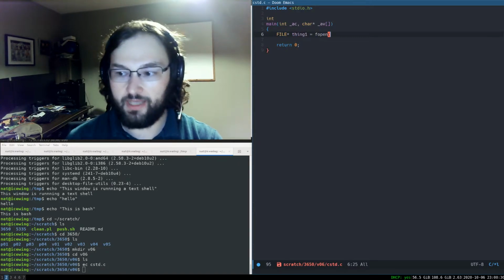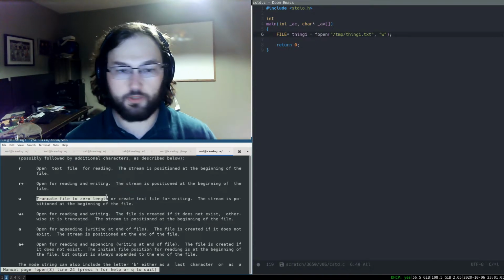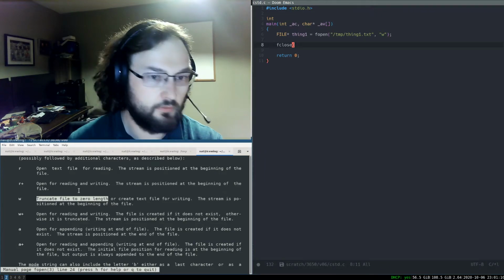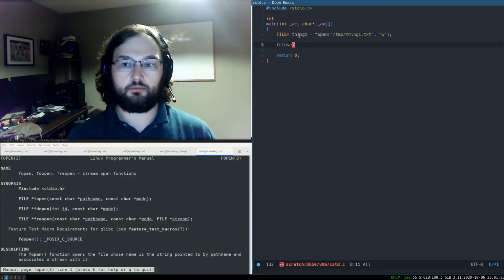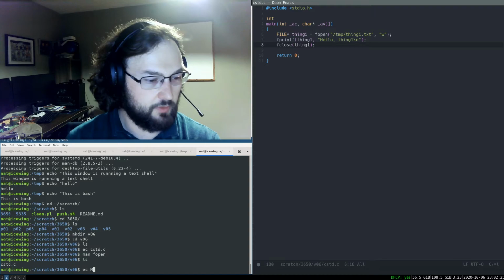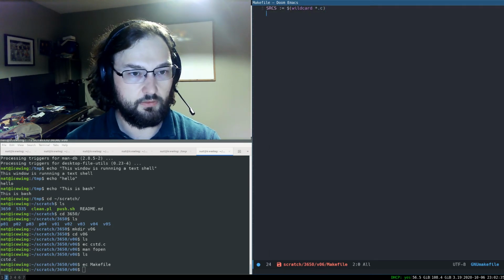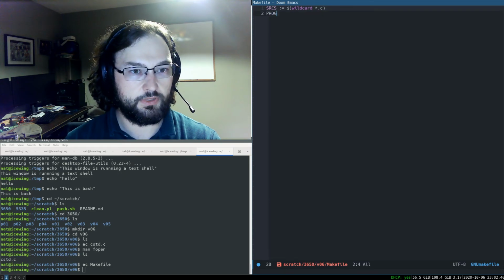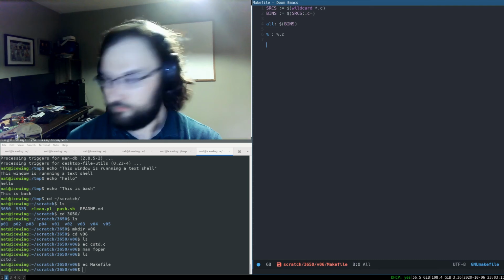cs3650 06 01 file io pt1